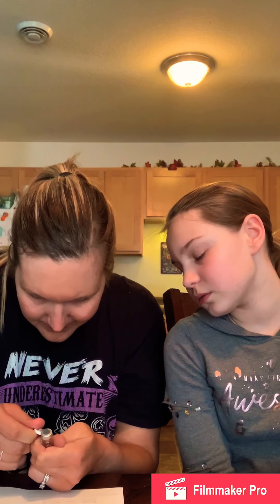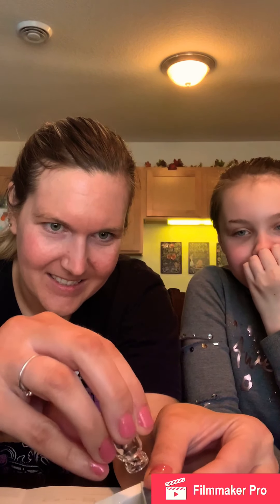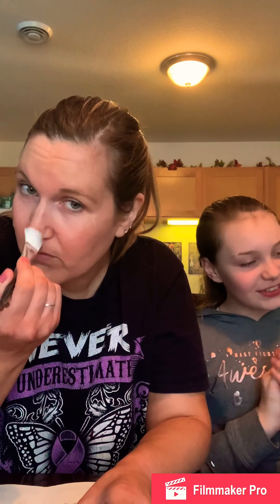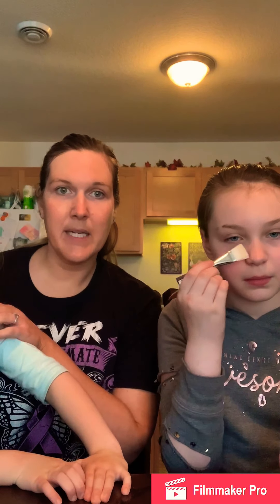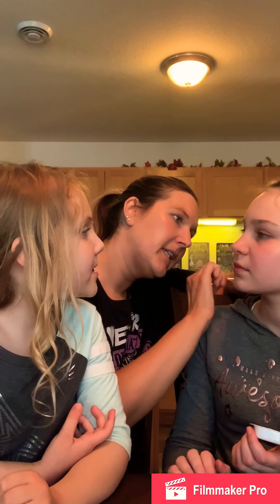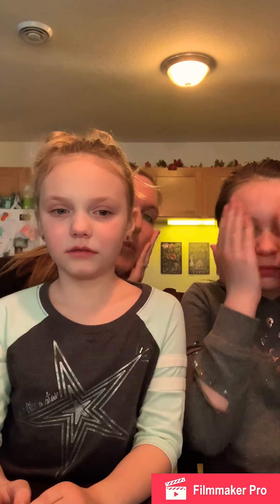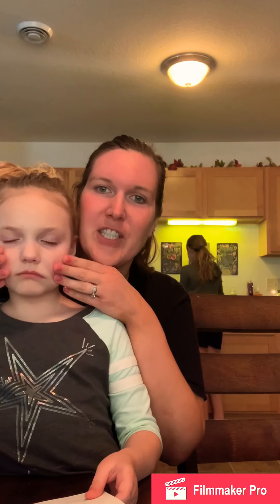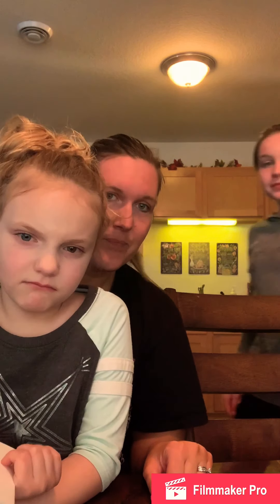Doing the Hanacure “Zombie” 🧟‍♀️ facial mask with my mama 👩‍👧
My mom and I decided to try the Hanacure facial mask together. This was a crazy experience and so much fun! I hope you get a good laugh like we did 😂